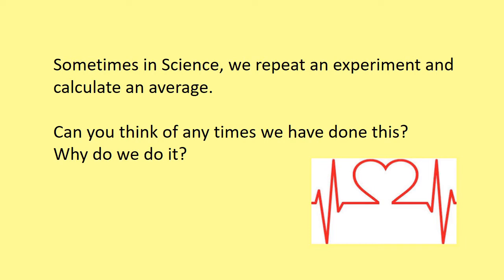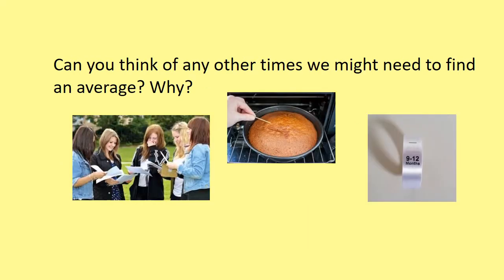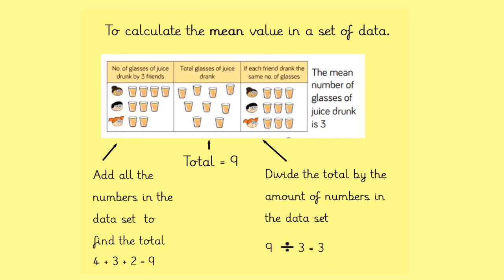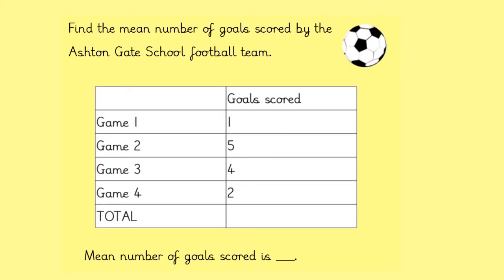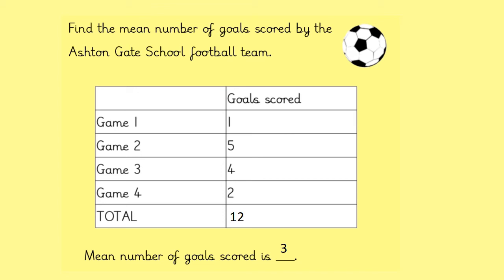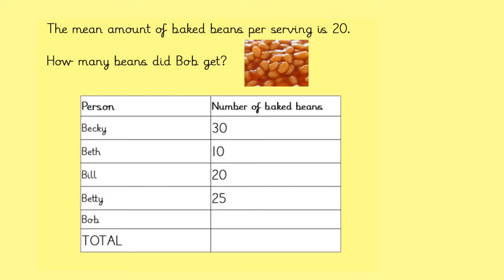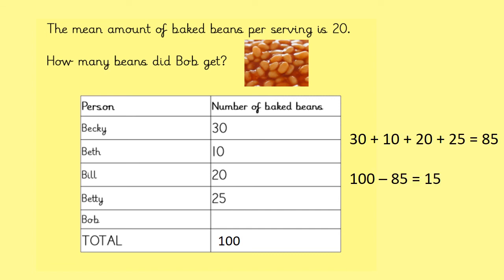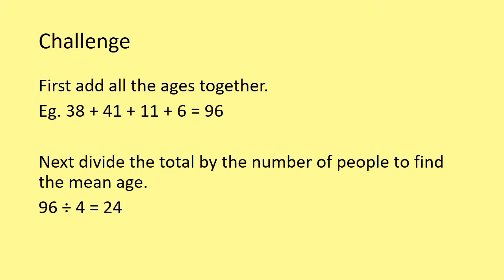Y6 Maths – Thursday 18th June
Calculating the mean value in a set of data